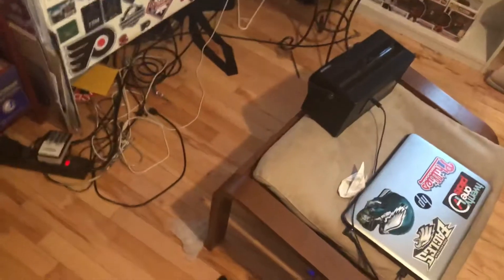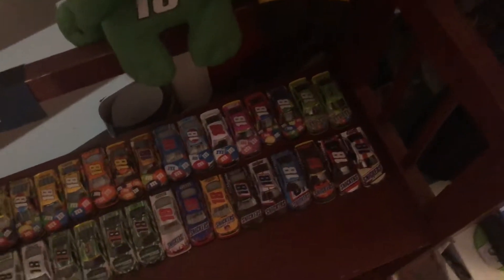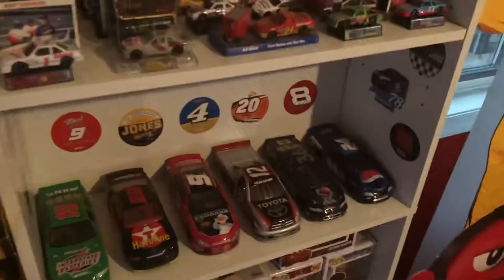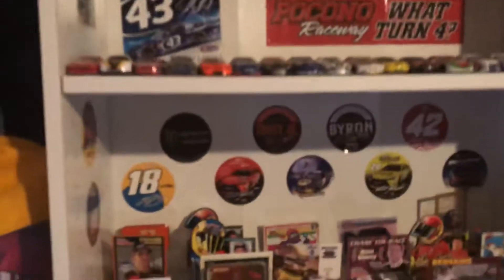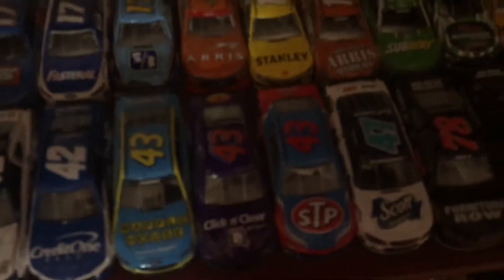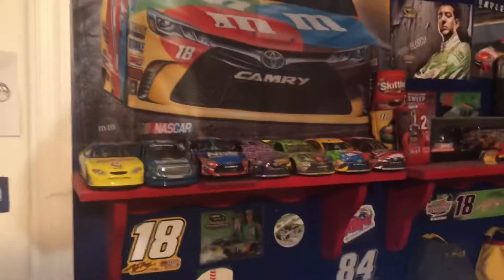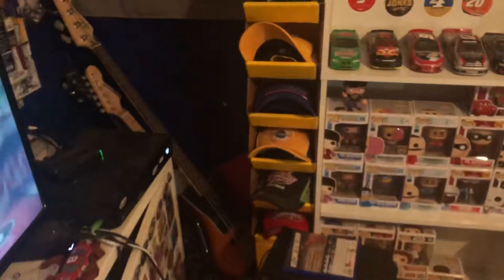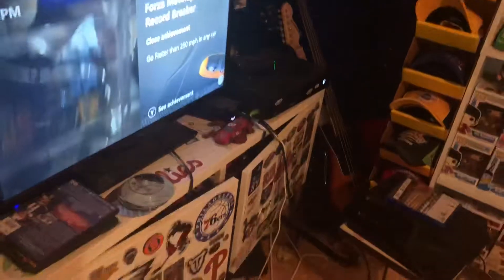NASCAR Diecast Update - 8/3/18